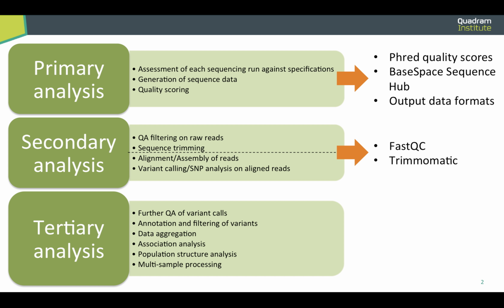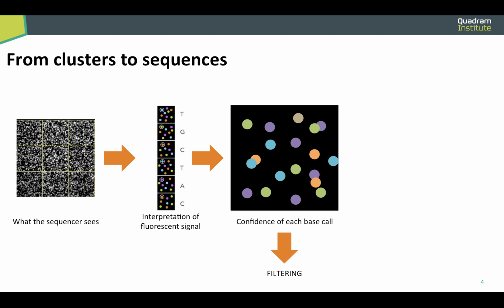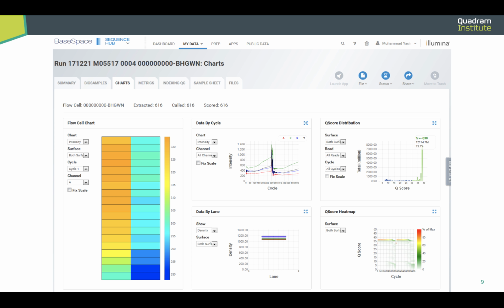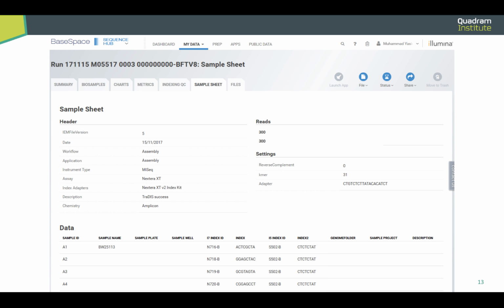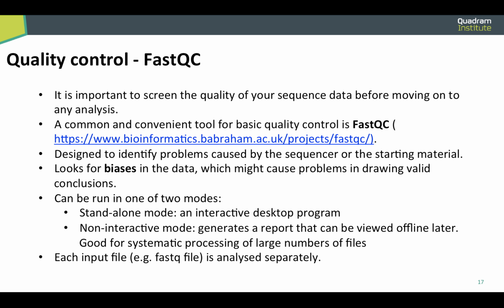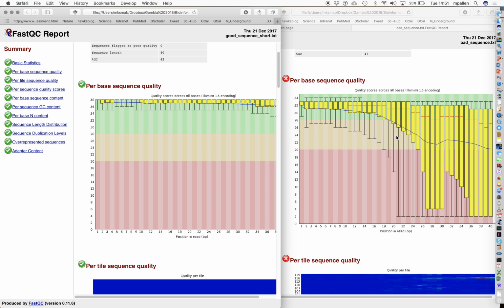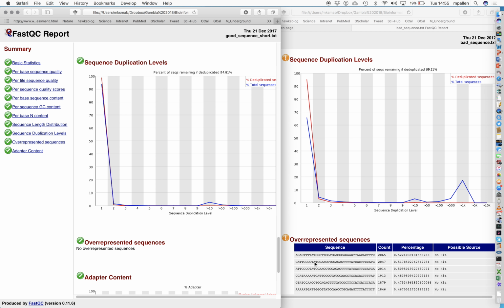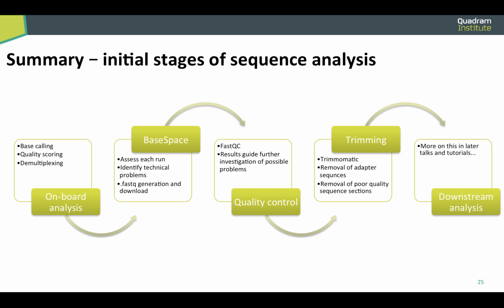Initial handling of Illumina sequences by Nick Thomson